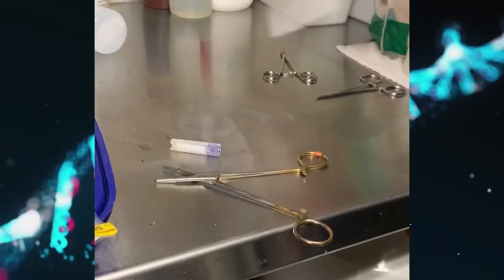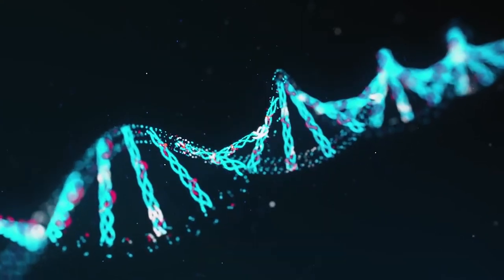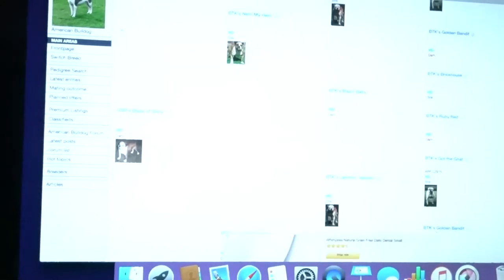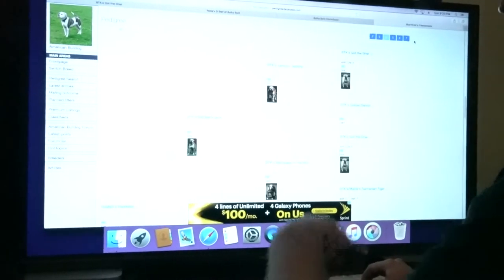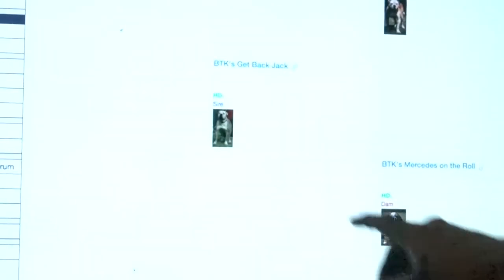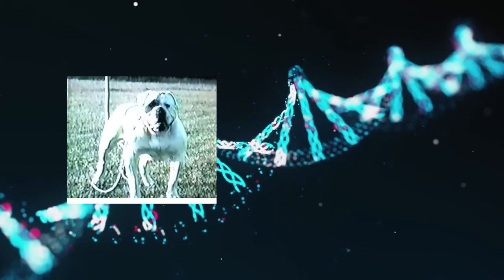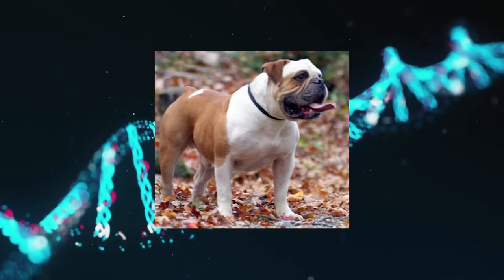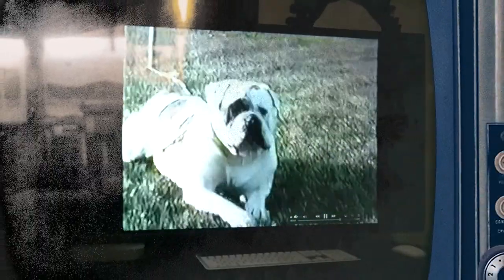OLDE ENGLISH BULLDOGGES.. BACK TO THE FUTURE at iBulldogges (BULKY BUILT)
I don't know what this video brings me to tears every time I watch it. It's literally the passion and heart in his voice, the conversations, and lectures throughout the years. The late-night conversations he has on the front porch at night with the Olde Tymers. All those old American Bulldog guys, you know where it's at. And now we're infusing this old American blood to in our Olde English Bulldogge program. Even if these dogges aren't the dogges for you, you got to respect that heart behind it. That's why I became so infatuated with Chris Moore, BULKY BUILT. No one talked the way he did, no one had a direction or understanding of the Dogges themselves, of what they should be, should stay, or become. He knew and dissects the ends and outs of structure and type him. And to this day everyone talks about having the best, being the best or at the top, but the proof is in the pudding. Let's see that production resume. Everyone can tap into their potential, it just takes heart, dedication, and backbone. No, you won't always be the popular vote, but in time, if you stay true. If you're not swayed by money, fame, or LIKES.. you'll only get better at your craft, and you'll be one step closer to being a Master Breeder...

We've got 6wk old pups off Reda's D-Ball of Bulky Built and iBulldogges Thug Rose.. (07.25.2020).. we'll be making our picks live on FB with Jamie Sweet later this month (Sept 2020), contact us to be added to our Reservation List for this breeding..